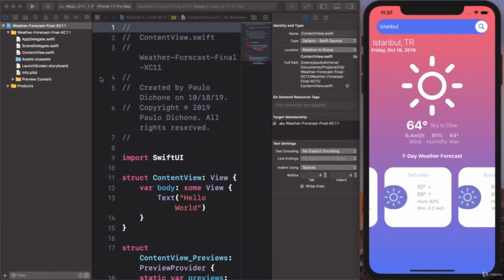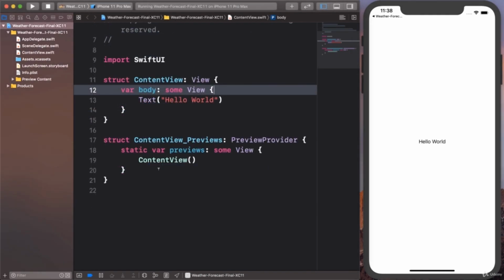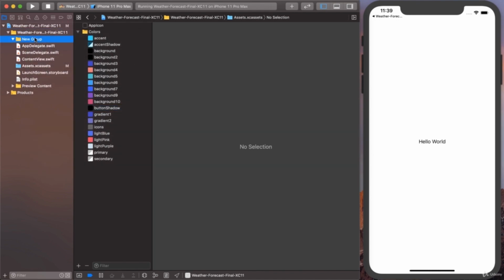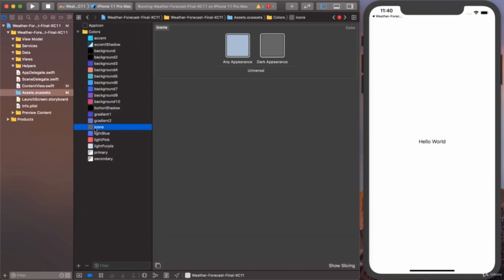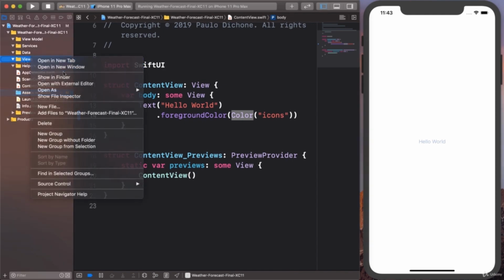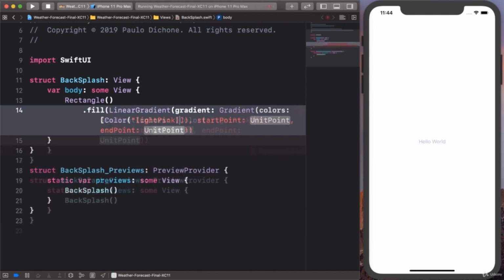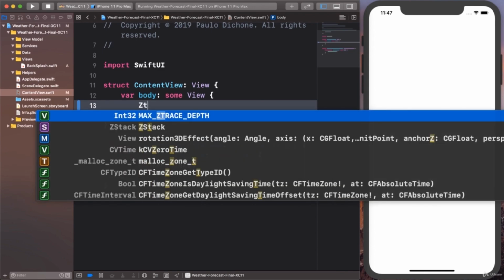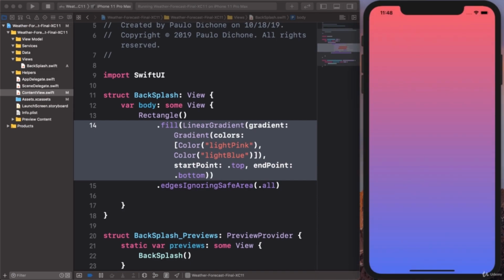Setup Project & Adding Gradient | Build Powerful iOS App from Scratch Step-by-Step SwiftUI Tutorial